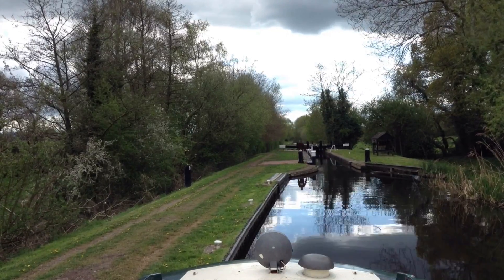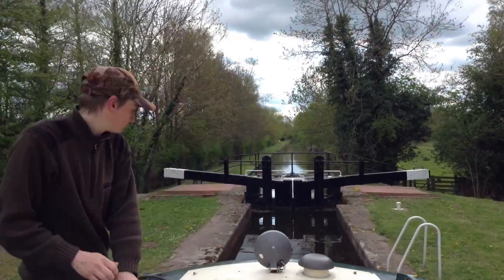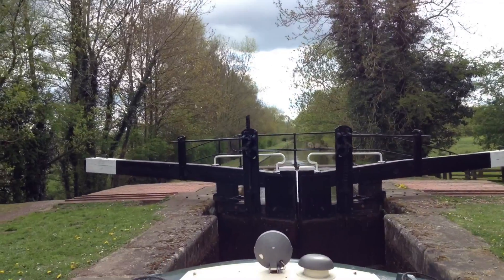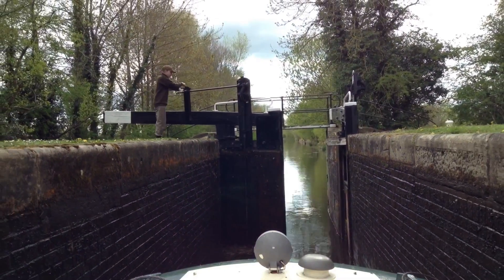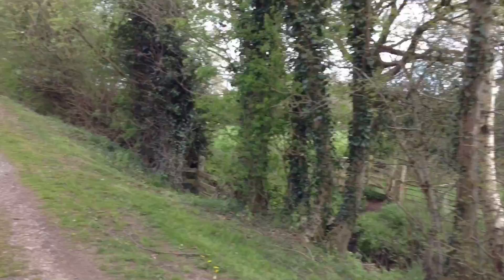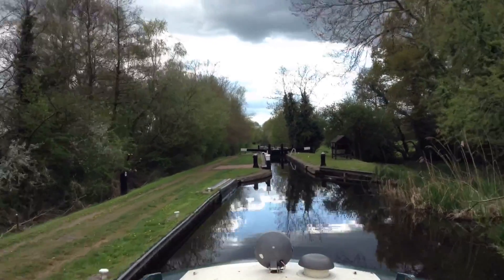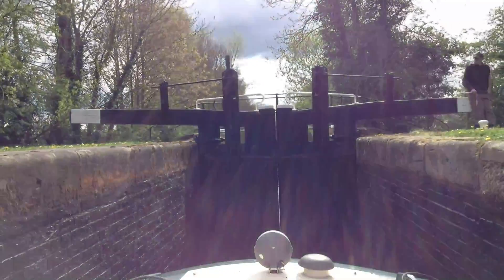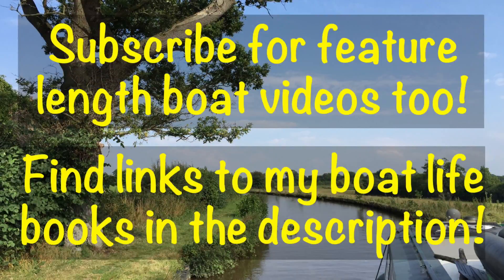UBB: Why do Canals have Locks?